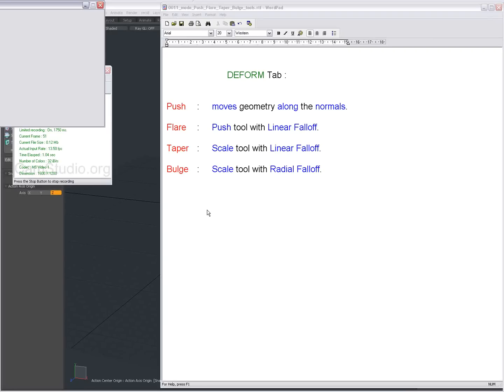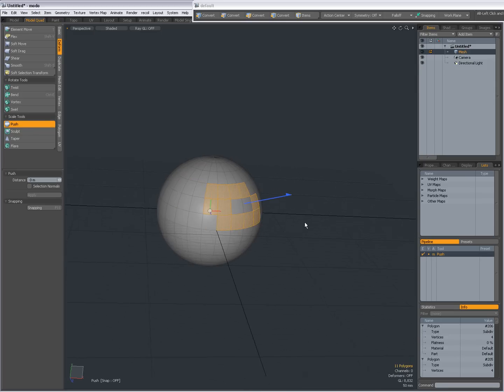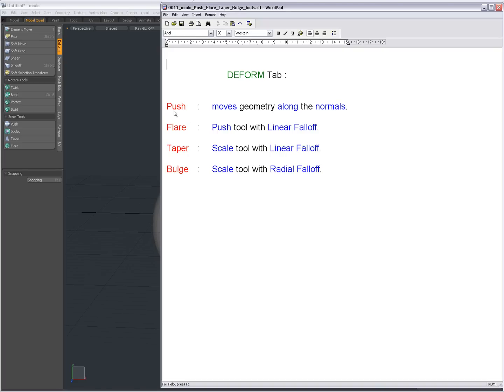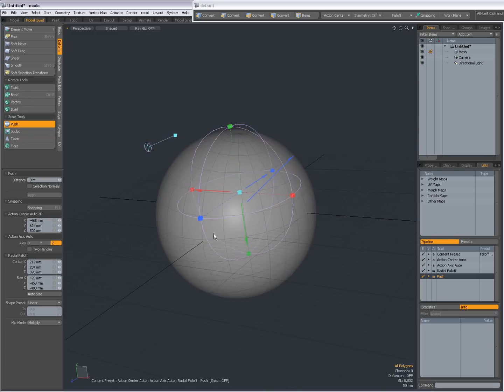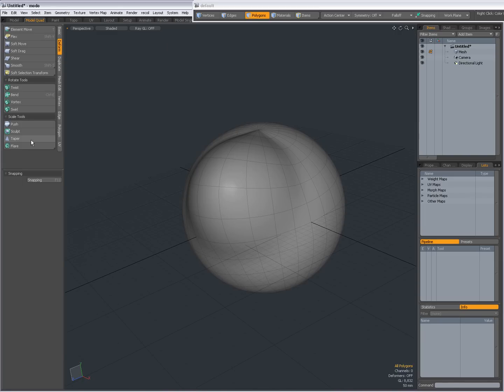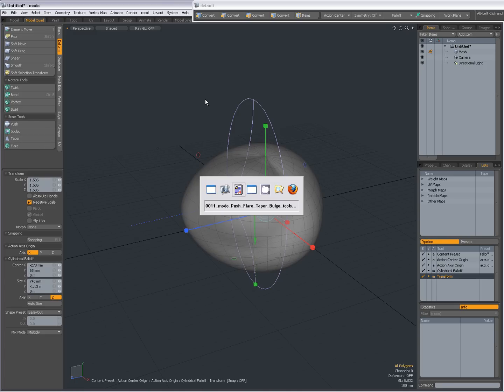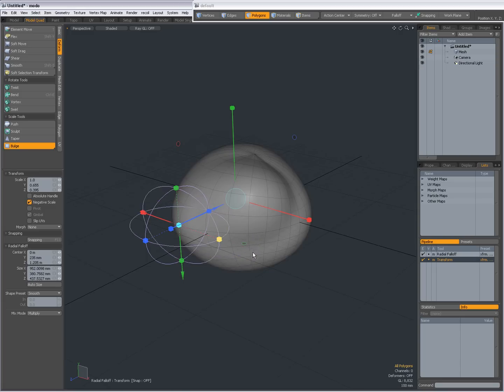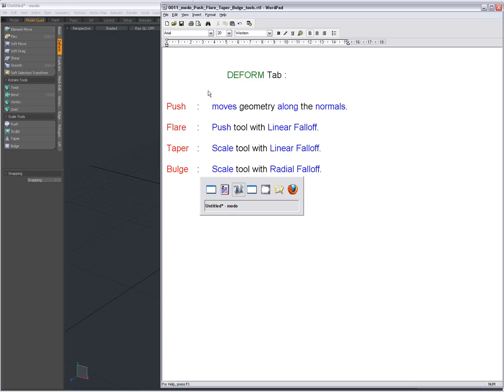0011 modo Push, Flare, Taper and Bulge tools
A short introduction to modo's Push, Flare, Taper and Bulge tools.